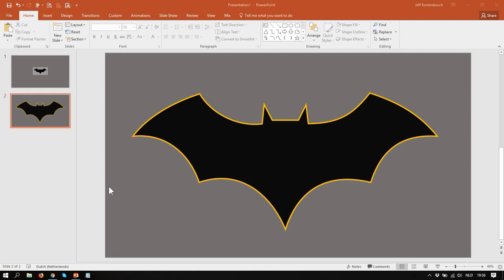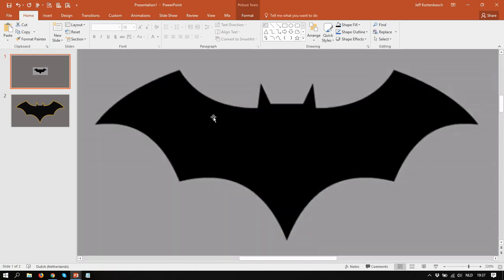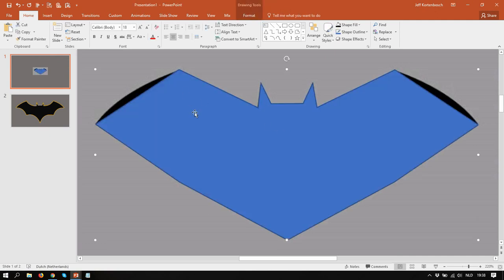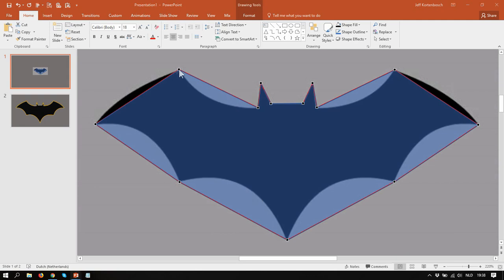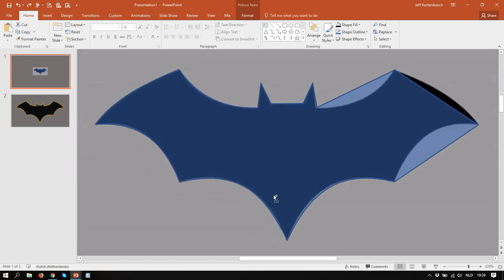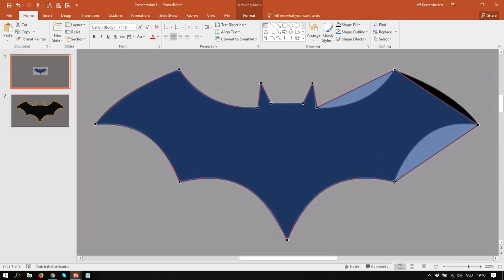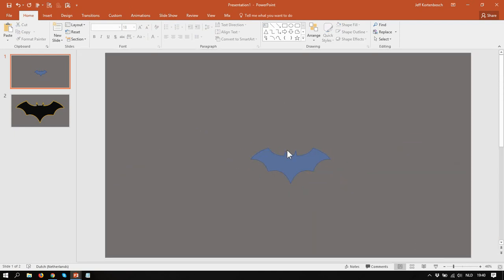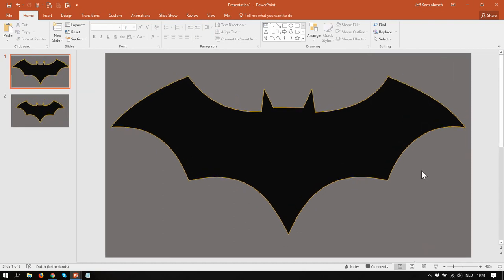Create a Batman logo in PowerPoint in less than 5 minutes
PowerPoint is a lot more than just a simple presentation tool. To me, it's something I use for all kinds of graphics work as well. In this video, I'll show you how to use the Freeform shape tool to create a Batman logo in less than 5 minutes!